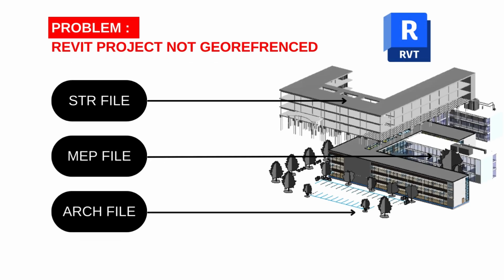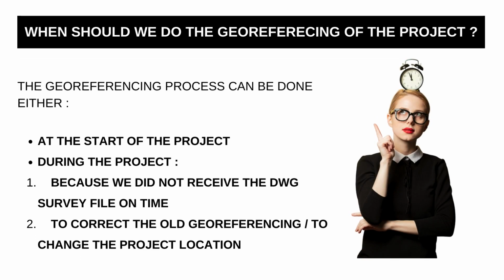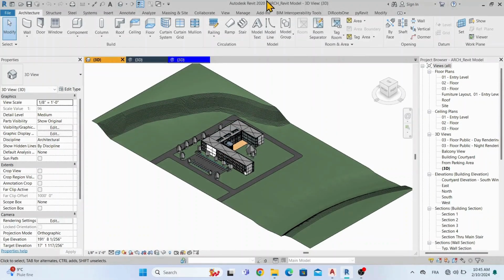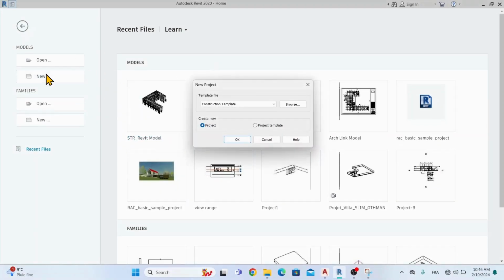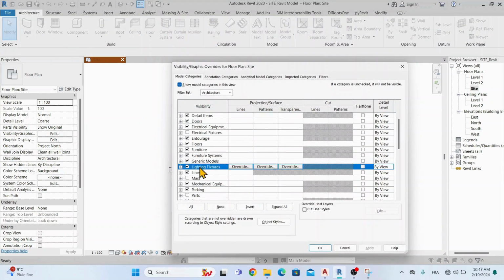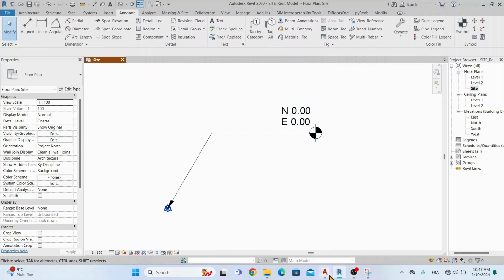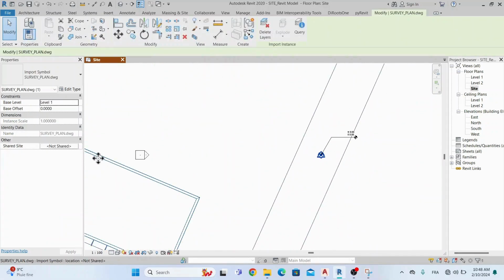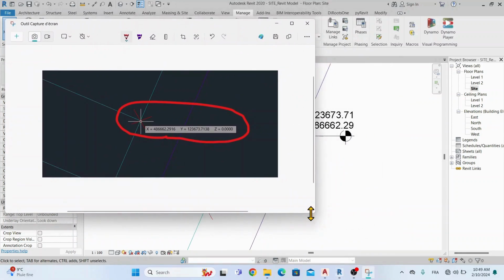Georeferencing in Revit: Optimizing Workflow through Shared Coordinates Part 1/2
Welcome to our latest Revit tutorial! In this video, we'll guide you through the process of optimizing your workflow in Revit through georeferencing and shared coordinates. Whether you're an architect, engineer, or designer, mastering these techniques is essential for accurate and efficient project management in Revit.

Learn how to create a Revit site file and integrate a georeferenced DWG survey file to ensure your project aligns with real-world coordinates. We'll walk you through the steps of publishing coordinates and utilizing shared coordinates to streamline collaboration among multiple disciplines in a unified project environment.

📘 Inside a Data Center — the visual guide for architects and AEC professionals stepping into data center projects for the first time.